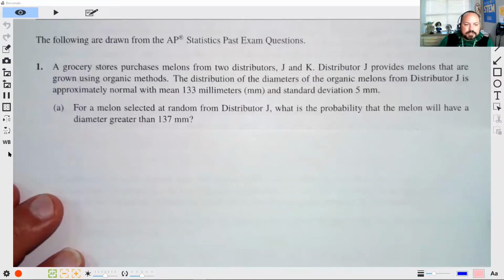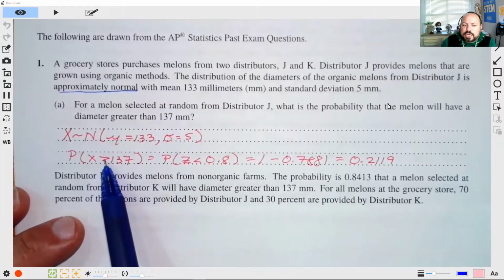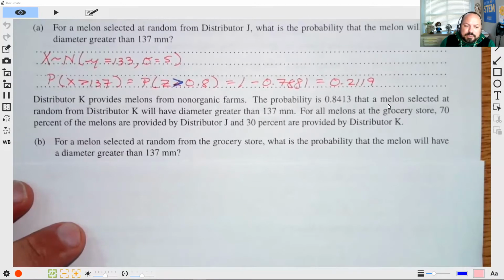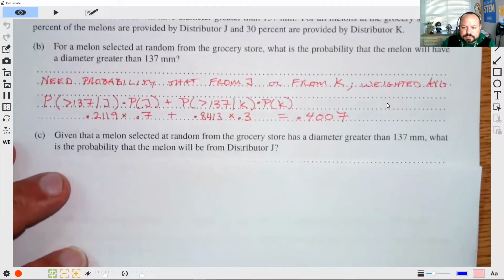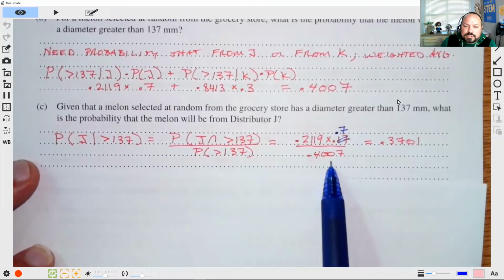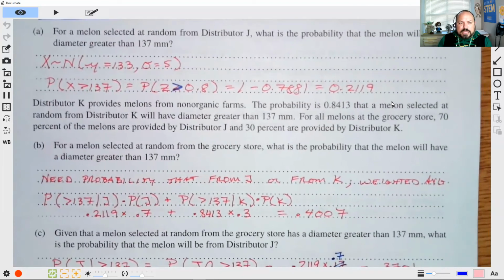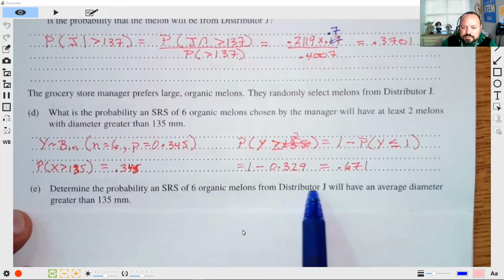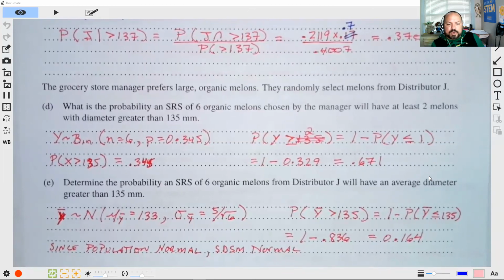Unit 4 Day 7 Example 1 2017